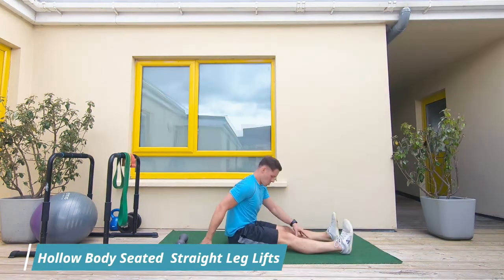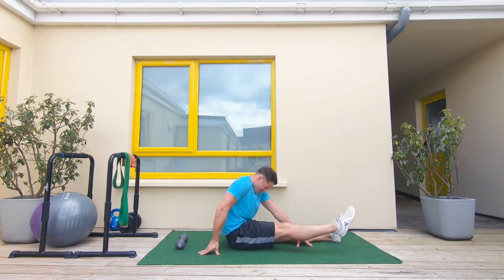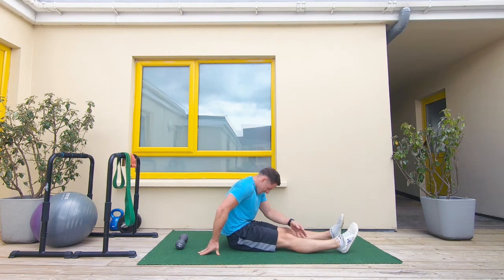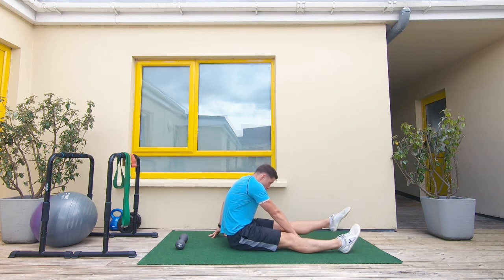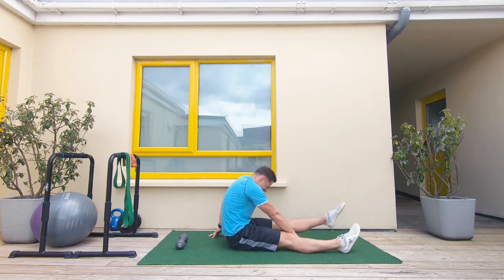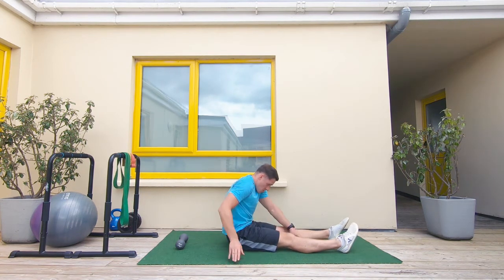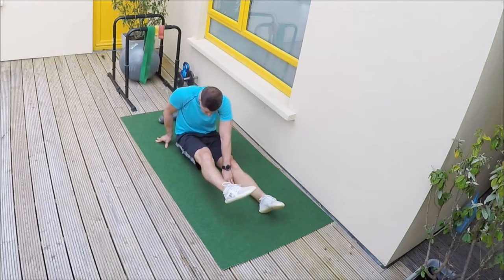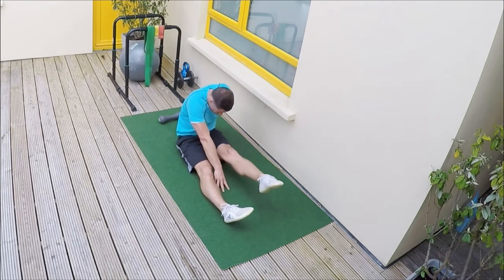Hollow Body Seated Straight Leg Lifts